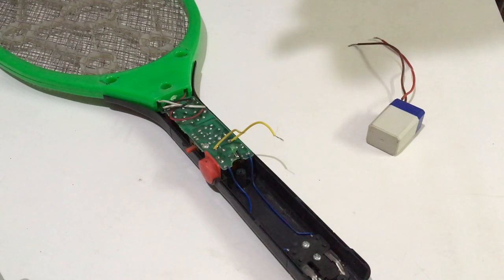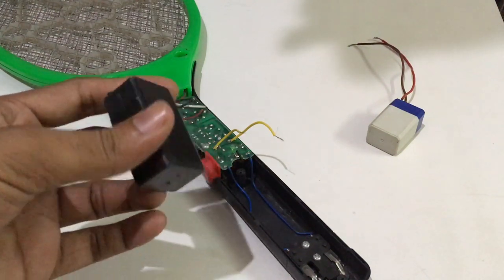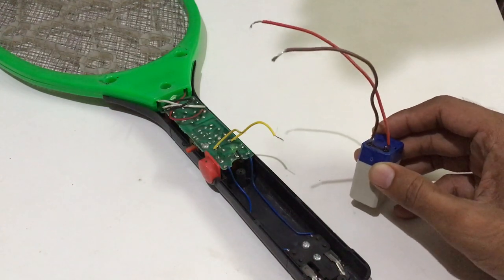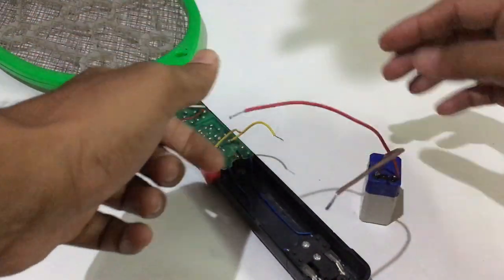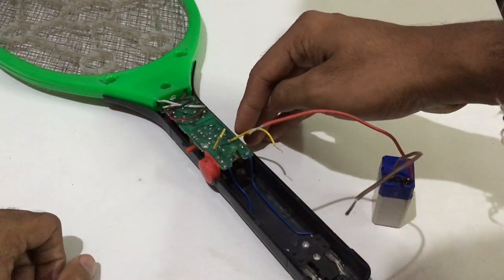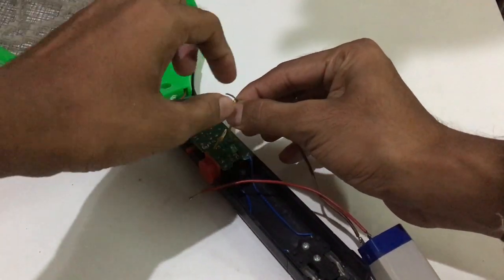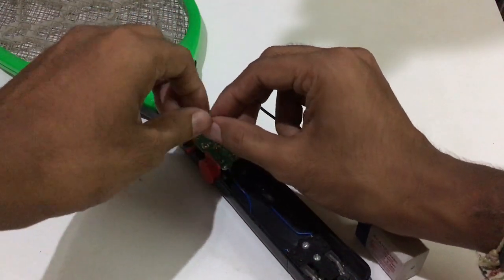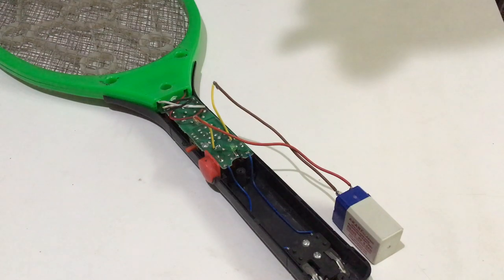How to Replace Battery of a Mosquito Bat?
Follow these simple steps to replace the not working battery of your Mosquito bat with a new battery.

The cost of the rechargeable battery if Rs. 40 which I got from an electronics store.

You can replace the old battery instead of buying a new mosquito bat. Do It Yourself - Simple steps to change mosquito bat battery.